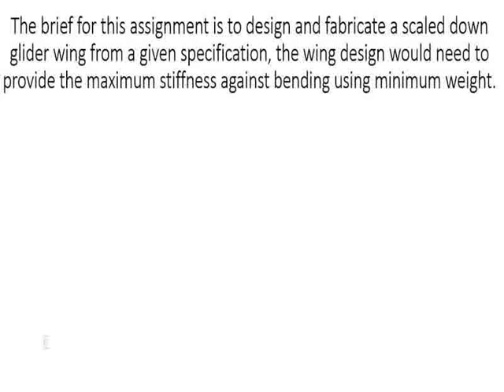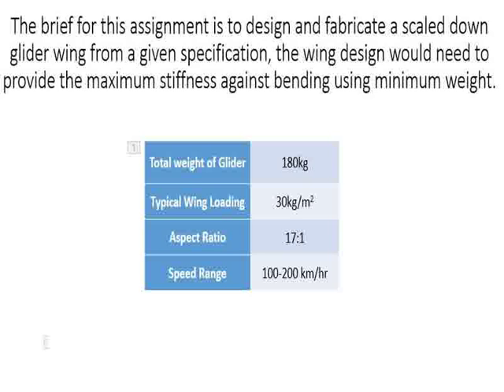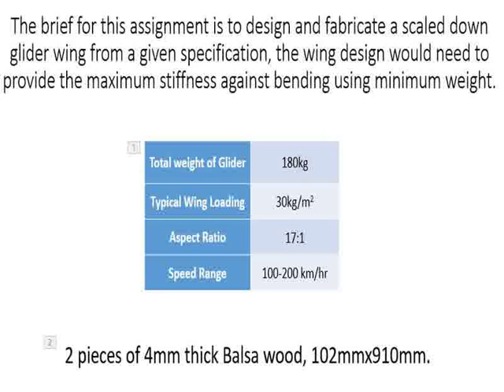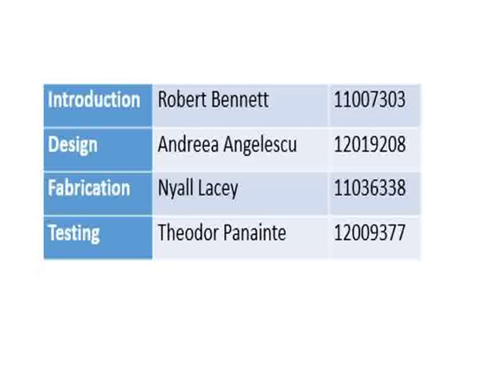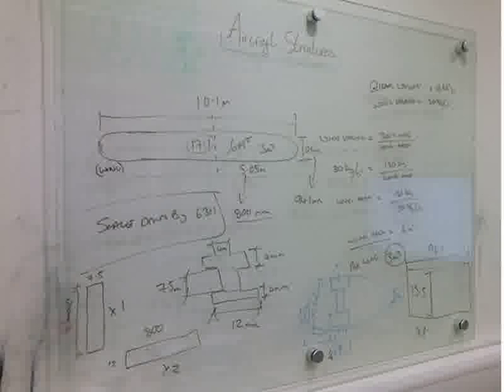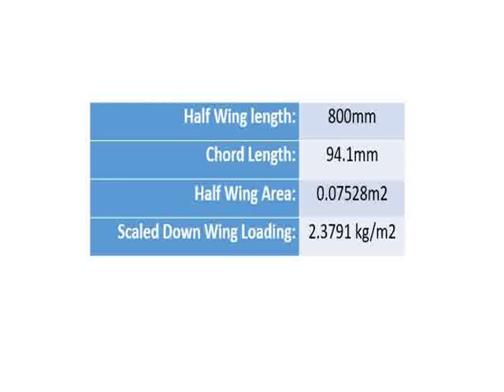aircraft structures introduction